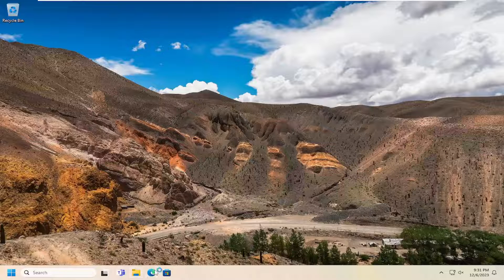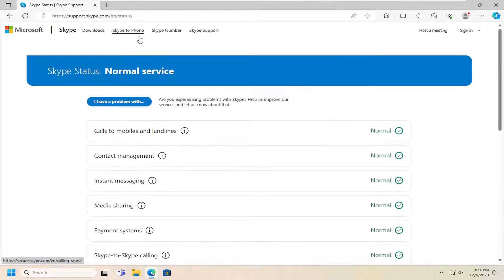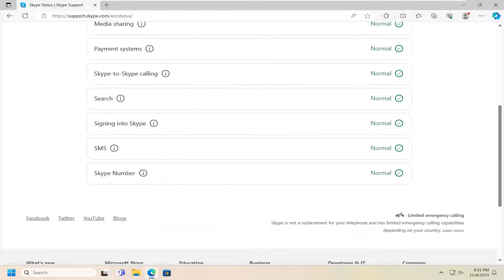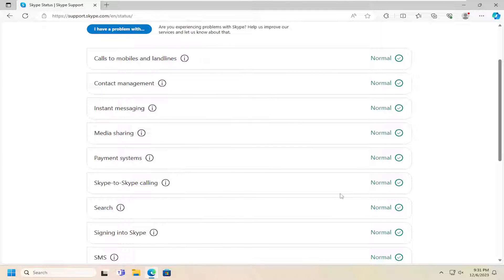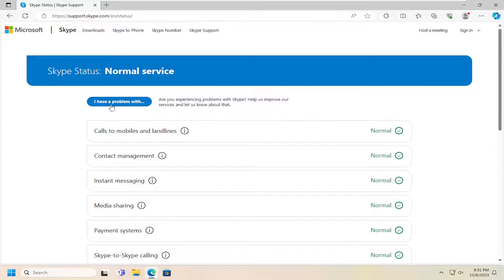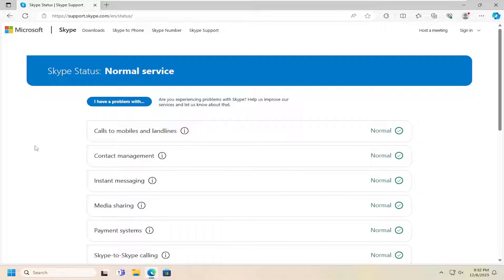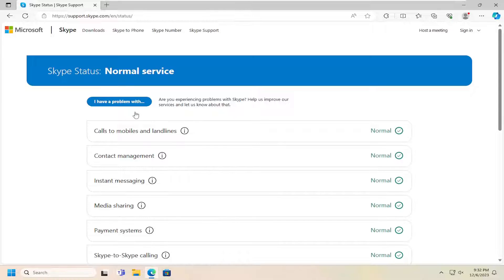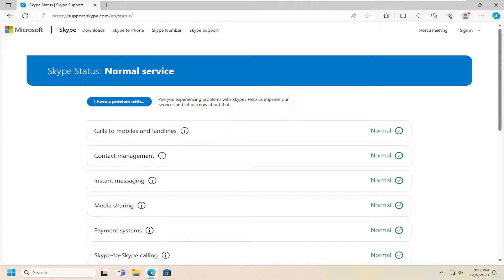Skype SMS or Email Verification Code Not Received [Solution]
Skype is no doubt an evergreen messaging app. Since its scope is so vast, the slightest of a problem with the application can impact your work. A lot of users have encountered the problem where Skype password-reset email or SMS verification code is not received. In case you do not receive the Skype verification code either, then please watch this tutorial for the solutions.

Issues addressed in this tutorial:
Skype SMS or email verification code not received
Skype SMS verification code not received
Skype verification code not received
Skype verification code
Skype code not received
Skype SMS not working
Skype SMS failed